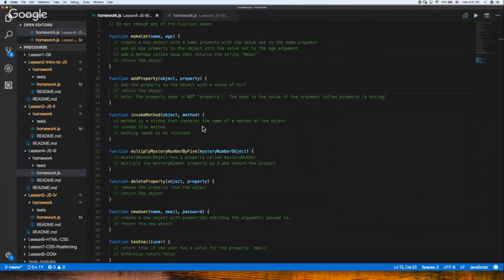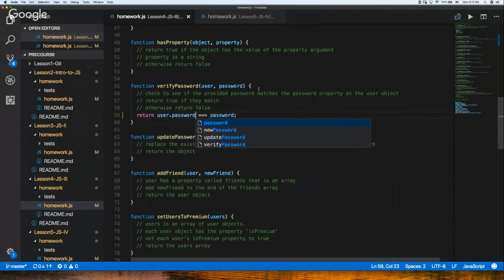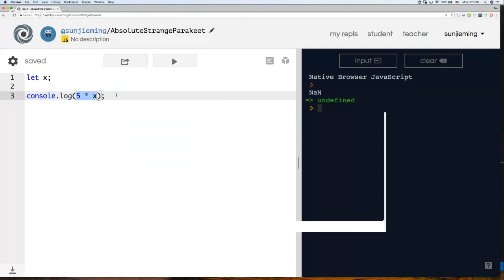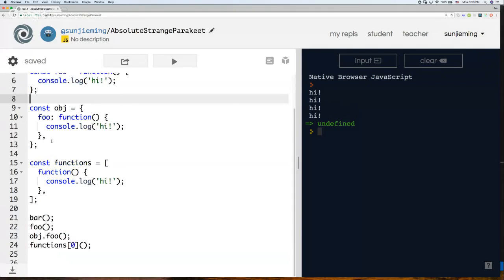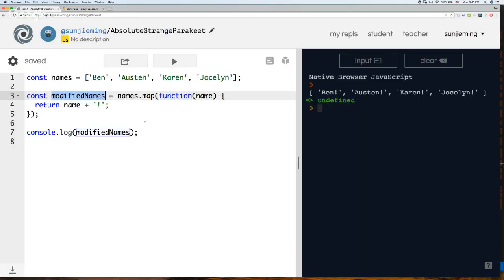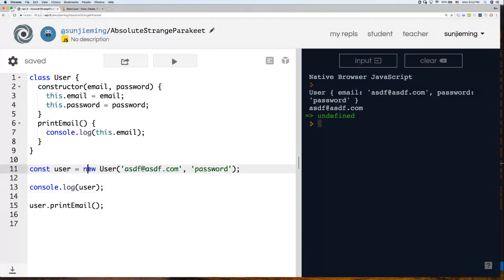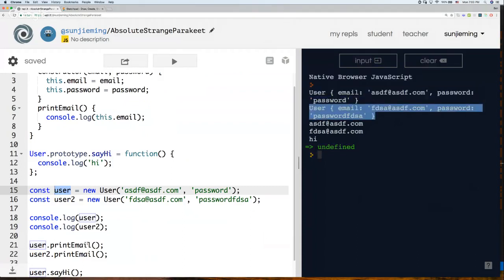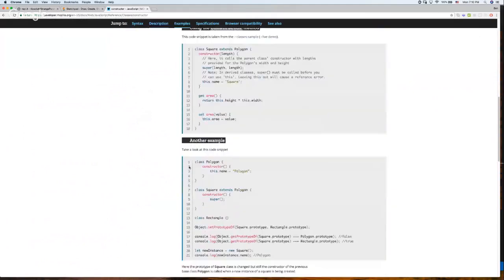January 2018 - Lambda School Mini Bootcamp Lesson 5: JavaScript IV